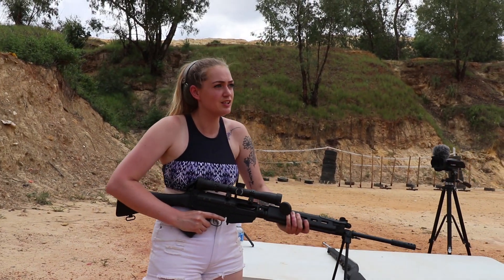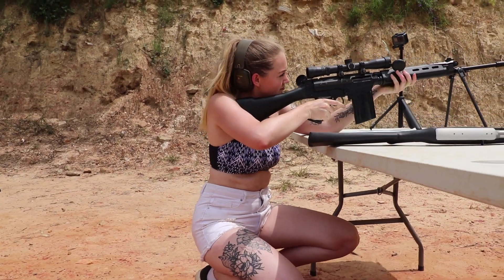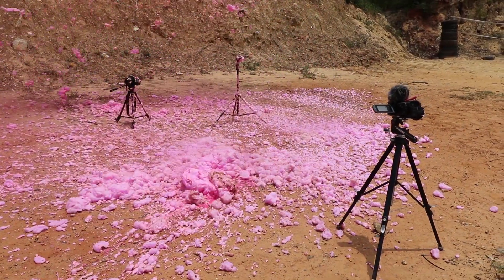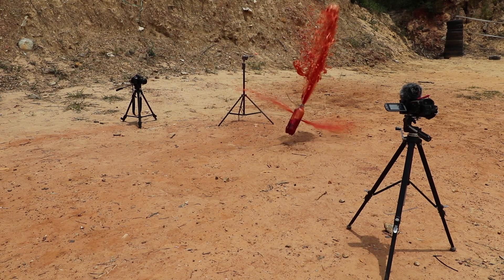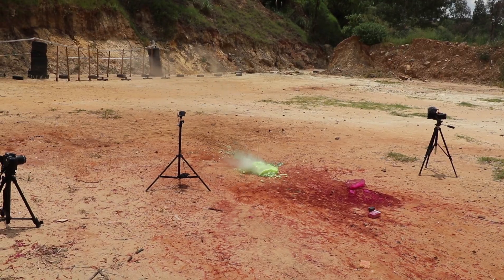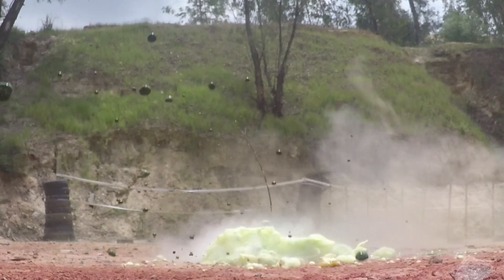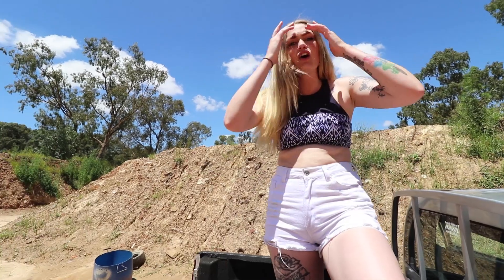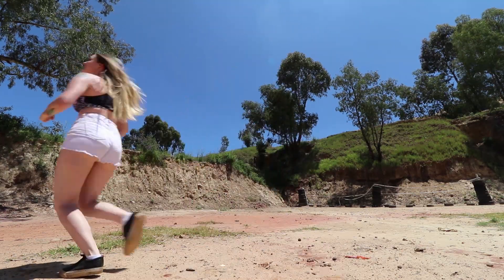GIANT DEVILS TOOTHPASTE EXPLOSION! Chemical Reaction With Rifle!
In this video, we are doing some experiments with Devil's Toothpaste. The Devil's toothpaste is being made with a rifle. All done by Girls in Bikinis. Similar to Elephants toothpaste but bigger